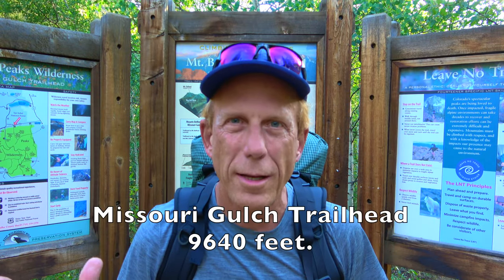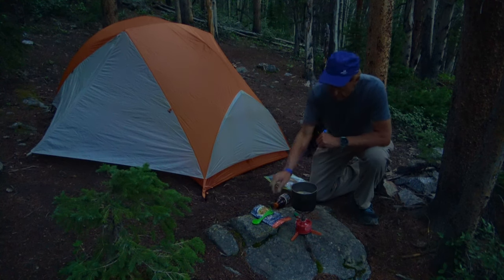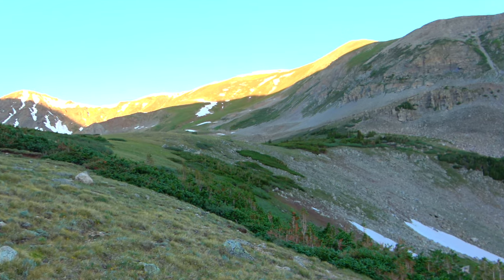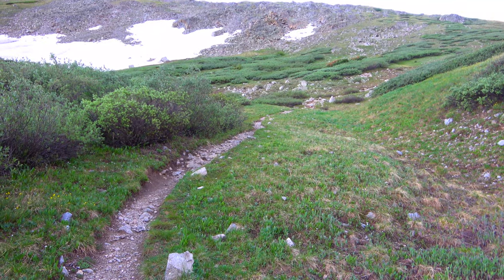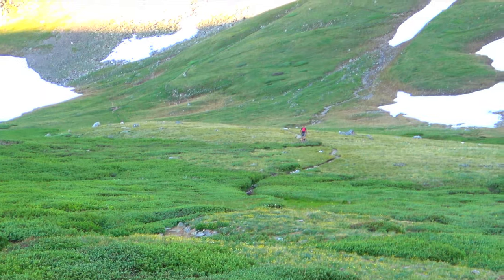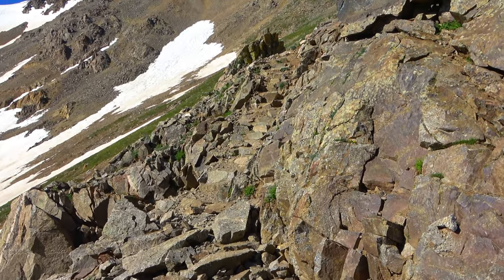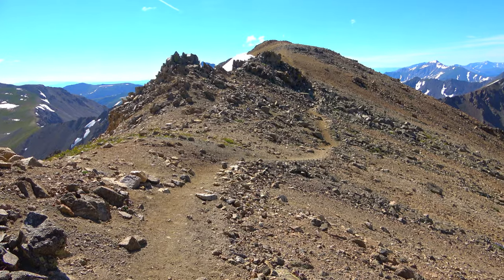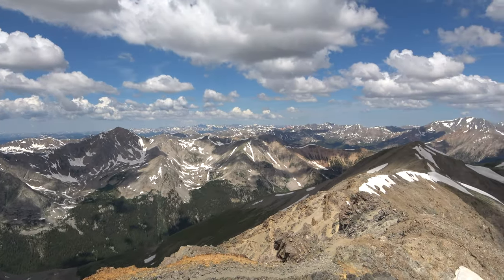Missouri Mountain, Colorado 4K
Climbing Missouri Mountain, Colorado's Northwest Ridge by the Missouri Gulch Trailhead.